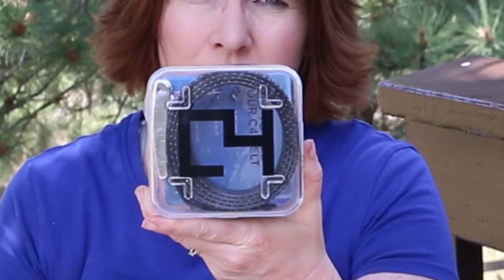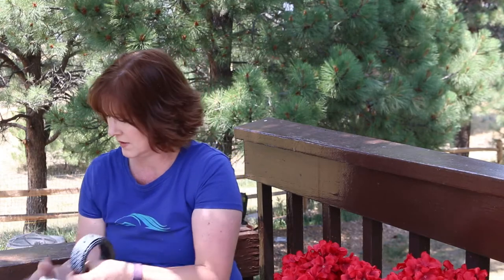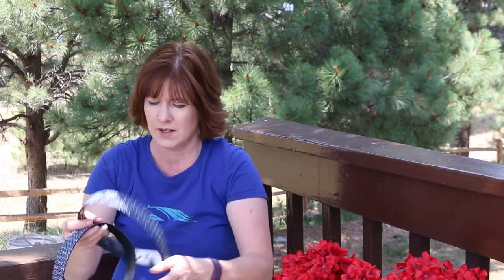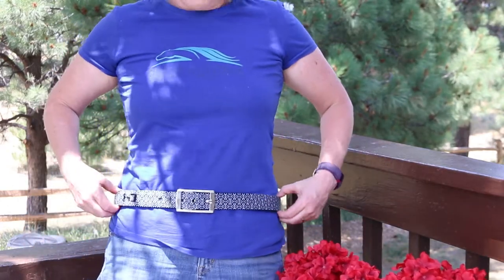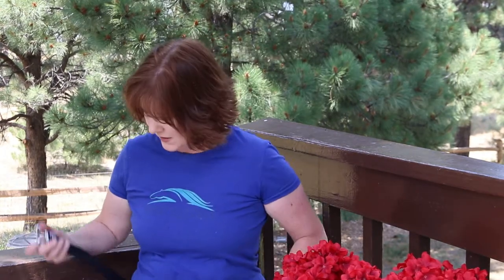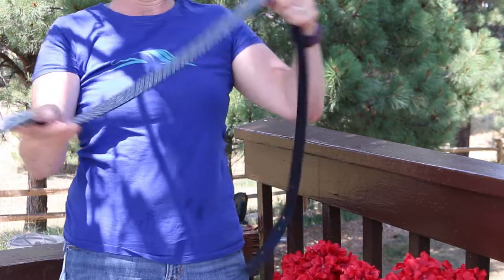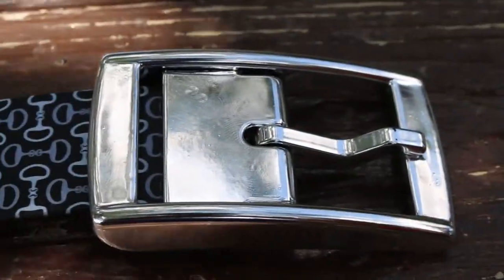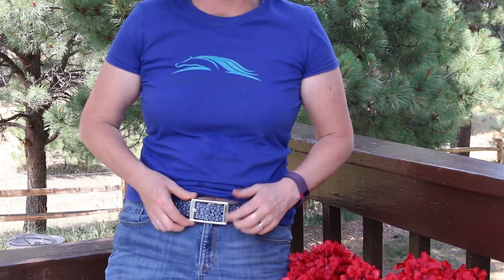C4 Belt Review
Hi everyone! I have been seeing this belt a lot, so I decided I should try one out to see what all the hype is about! The C4 belt is a silicone belt that you can find on amazon and ar many different equestrian retailers. The belt is one size fits most, but if your waist is over 42", the belt won't fit. My waist is 32" and it fit. It is simple to put together, and is very sturdy.
This is a really nice looking, and high quality belt that I feel is worth the money. This was the best price I could find for this belt.

Editing of video completed using Adobe Premier Photoeshop and Lightroom